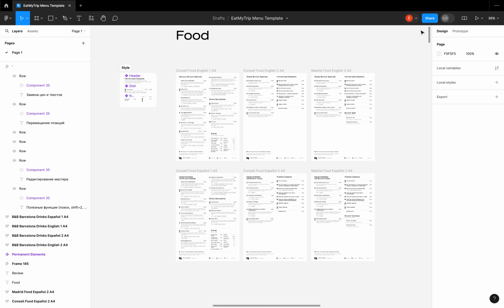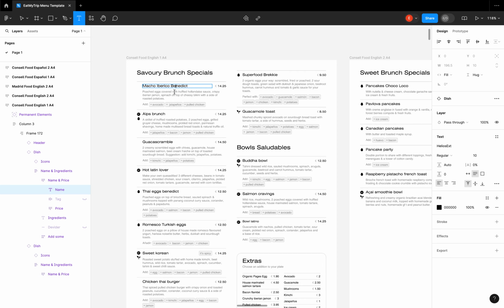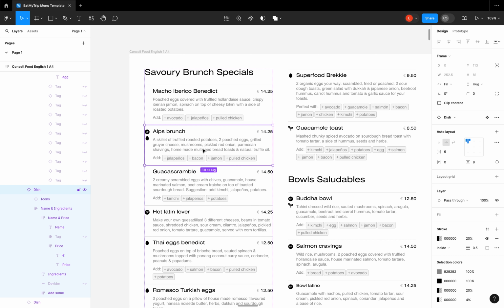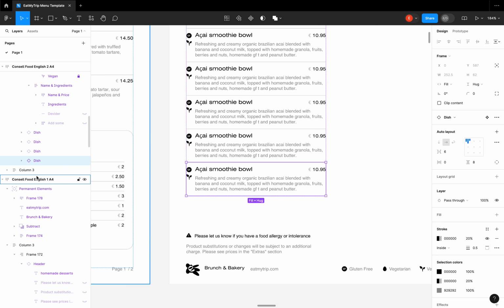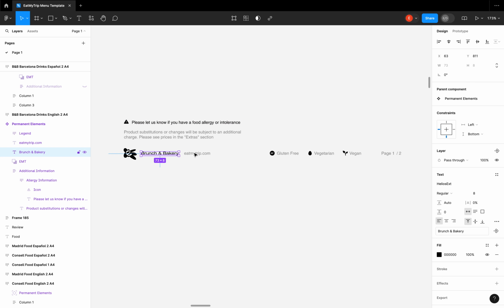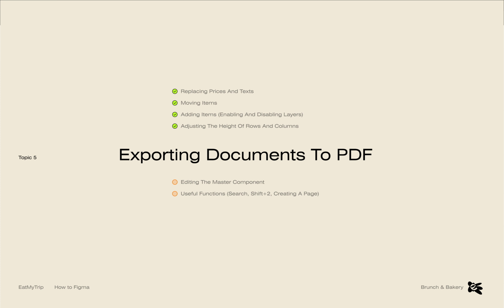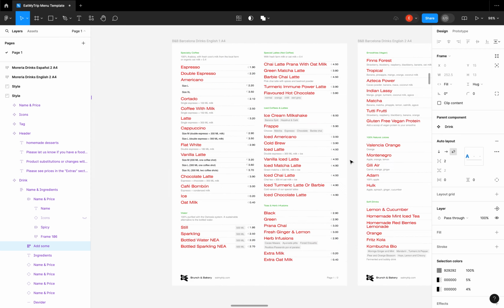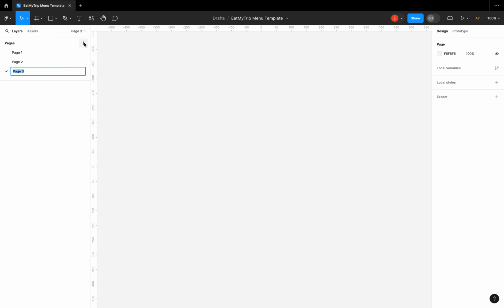EatMyTrip Menu Template & How to Figma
0:00 Intro & Topics
0:26 Sharing a Document
0:47 Replacing Text
1:15 Frames, Margins & Responsiveness
2:20 Moving Items
3:10 Adding Items (Enabling & Disabling Layers)
4:38 Moving to Selected Layer
5:07 Adjusting the Height of Rows and Columns
6:01 Exporting Documents to PDF
6:38 Editing The Master Component
7:19 Searching Items
8:00 Renaming Items
8:12 Creating New Pages